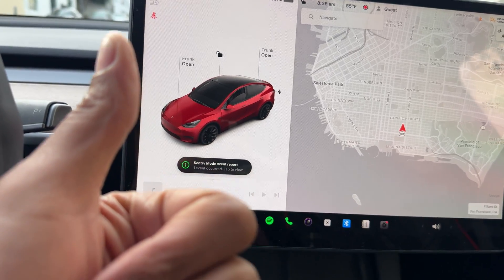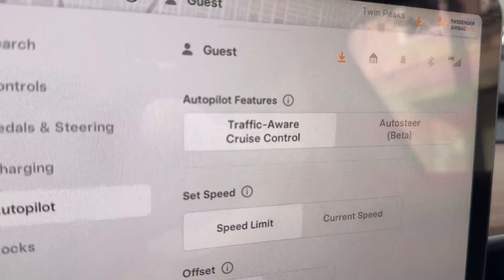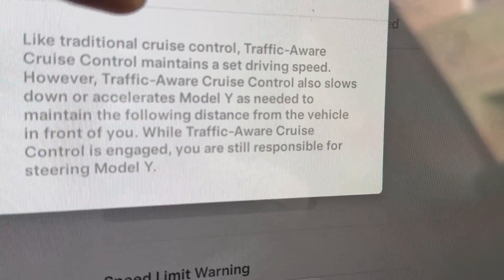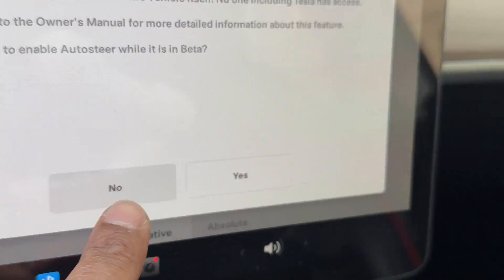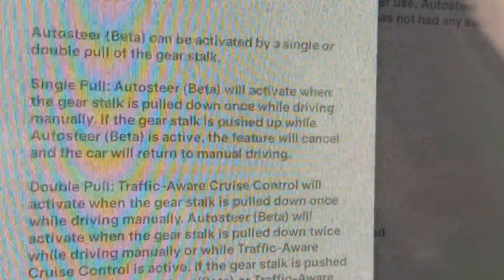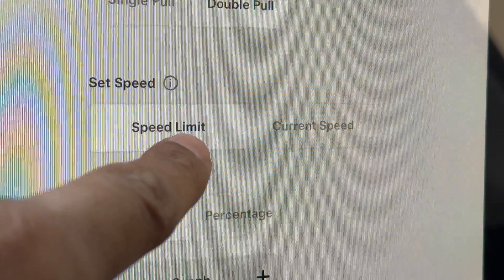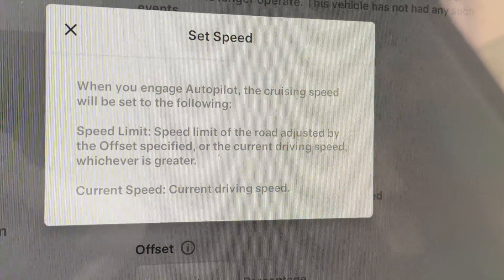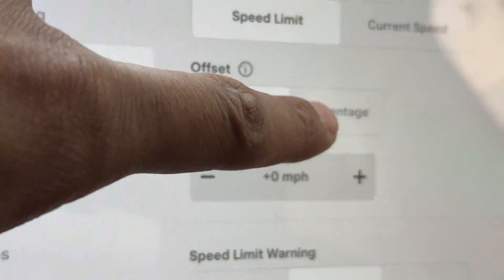Tesla Model Y - Autopilot Controls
Tesla Model Y's Autopilot system offers various features to enhance your driving experience, but it's crucial to remember Autopilot is not a self-driving system. It requires your constant supervision and attention at all times. Here's an overview of the key Autopilot controls in your Model Y:

1. Activating Autopilot:

Traffic-Aware Cruise Control (TACC): This allows the car to maintain a set speed and adjust it automatically based on surrounding traffic. To activate, press and hold the cruise control stalk on the left side of the steering wheel until the gray cruise control icon appears on the instrument cluster.
Autosteer: This feature helps keep the car centered in its lane on highways with clear lane markings. To activate, double tap the cruise control stalk downwards after enabling TACC. A blue steering wheel icon will appear on the instrument cluster if active.
2. Adjusting Autopilot Settings:

Set Speed: Use the scroll wheel on the right side of the steering wheel to adjust your desired cruising speed.
Following Distance: Briefly press the cruise control stalk up or down to increase or decrease the following distance to the car in front of you.
Lane Change Assist (Optional): If equipped, activate this feature by tapping the turn signal lever and checking your mirrors and blind spots before initiating the lane change. The car will automatically steer you into the next lane if it's safe.
3. Disengaging Autopilot:

You can disengage Autopilot at any time by:
Pressing the brake pedal firmly.
Taking control of the steering wheel.
Double-tapping the cruise control stalk upwards.
Important Notes:

Always keep your hands on the steering wheel and be prepared to take control of the car at any moment while using Autopilot.
Autopilot may not work in all situations and may have limitations. Refer to your Tesla owner's manual for detailed information and driving recommendations.
Never rely solely on Autopilot and remain attentive to your surroundings while driving.
This explanation provides a general overview. It's recommended to consult your Tesla Model Y owner's manual for comprehensive instructions, safety information, and specific limitations based on your software version and regional regulations.